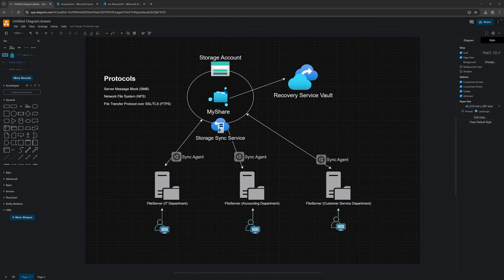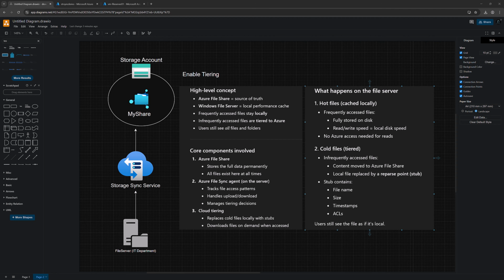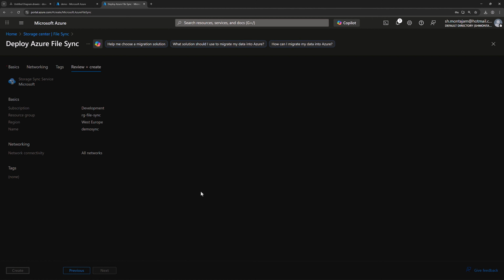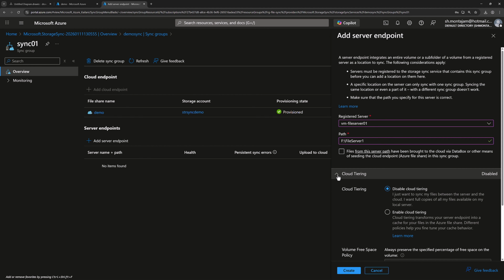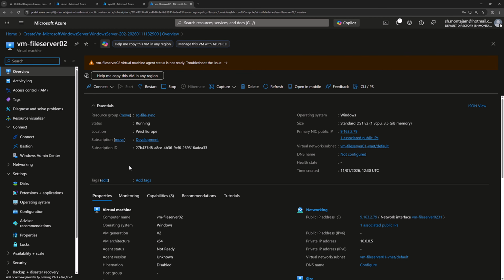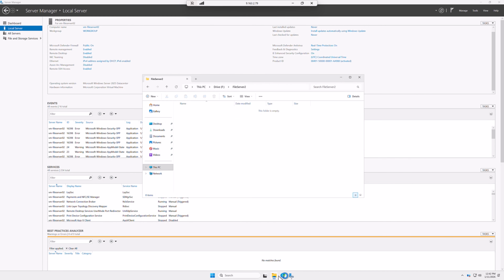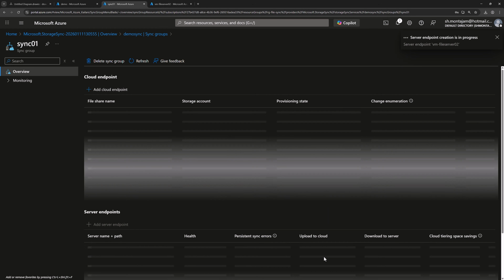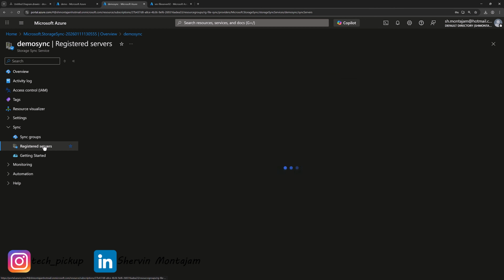Extend Your File Servers To The Cloud With Azure File Sync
In this video, I’ll show you how Azure File Sync works and how to set it up step by step.

Azure File Sync allows you to sync your on-premises Windows file server with Azure Files, creating a powerful hybrid storage solution. You can keep frequently accessed files locally while automatically tiering cold data to Azure, saving disk space and simplifying backups.

What you’ll learn in this tutorial:

What Azure File Sync is and when to use it

How the Azure File Sync architecture works

Creating an Azure Storage Account and File Share

Deploying a Storage Sync Service

Installing the Azure File Sync agent on Windows Server

Configuring sync groups and server endpoints

Understanding cloud tiering and performance benefits

When should you use Azure File Sync?

Extending on-prem file servers to Azure

Reducing local storage costs

Centralizing file shares across multiple locations

Preparing for backup and disaster recovery scenarios

This tutorial is perfect for Azure administrators, system engineers, and IT professionals who want to build modern hybrid storage solutions using Microsoft Azure.